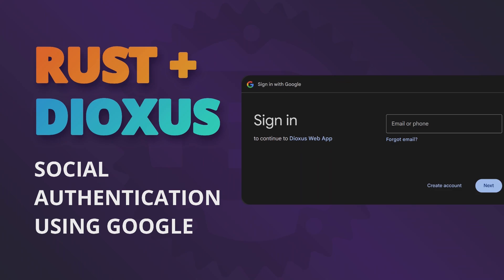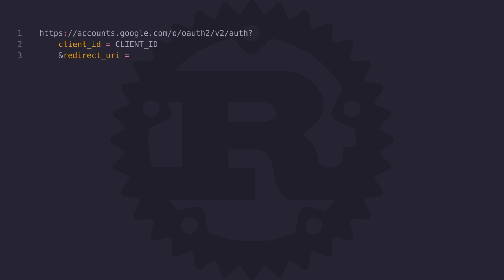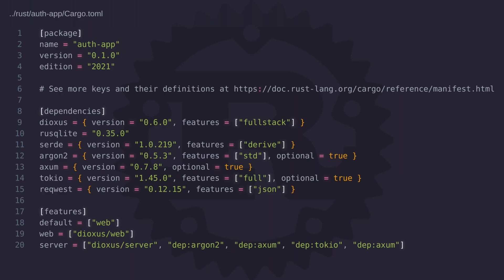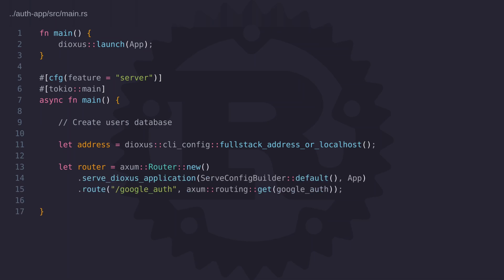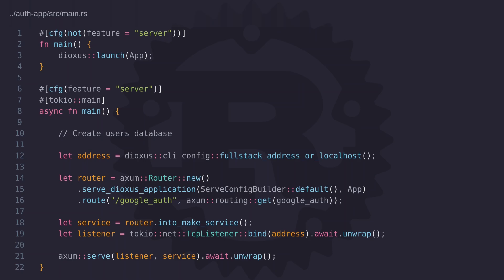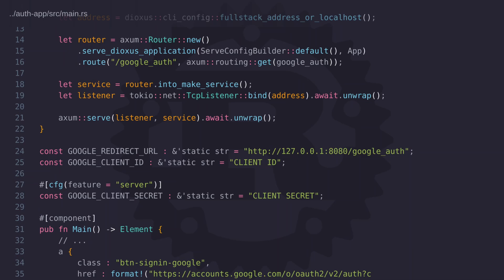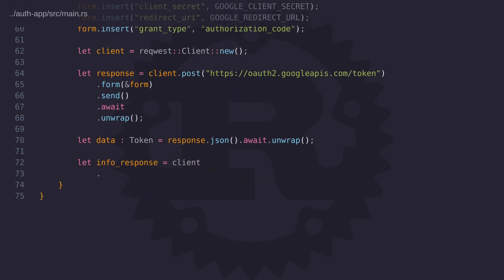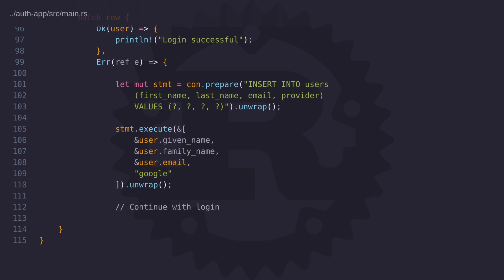Social Authentication Using Google With Rust And Dioxus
This video explains how to add Google Sign-In to a Rust web app using the Dioxus framework.